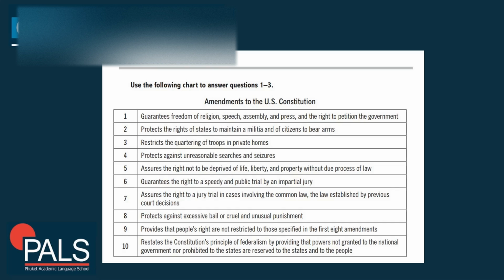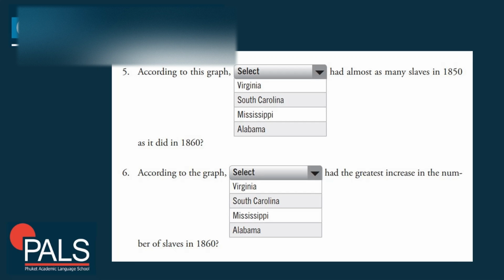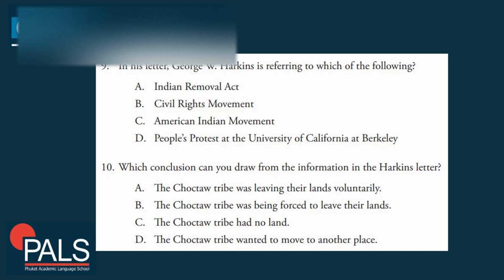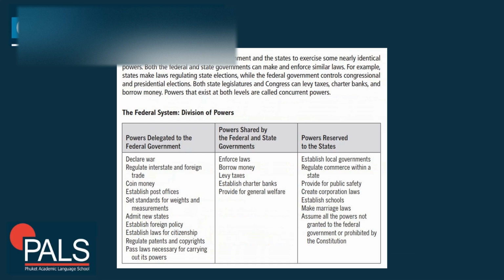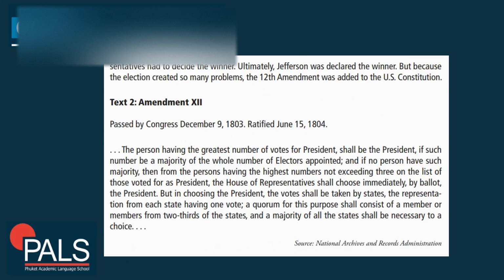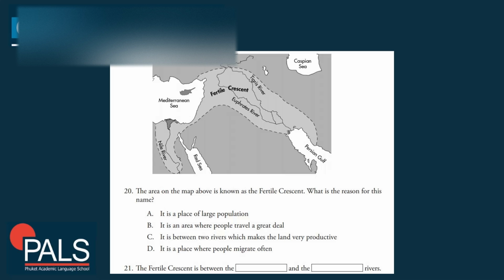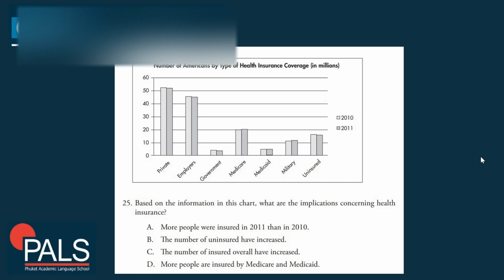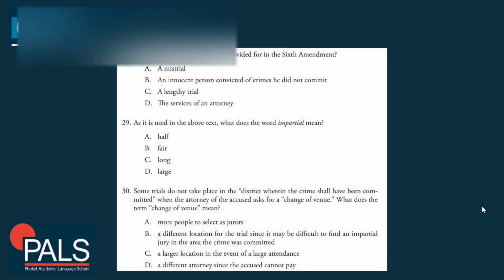Full GED Social Studies Test 4 Explained by GED Teacher 2021